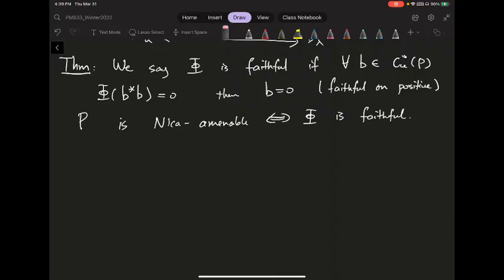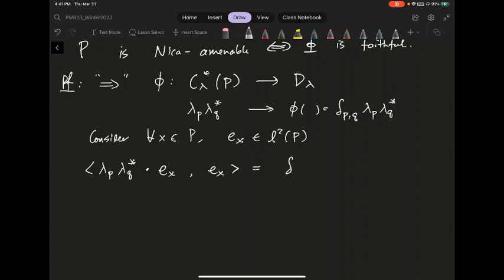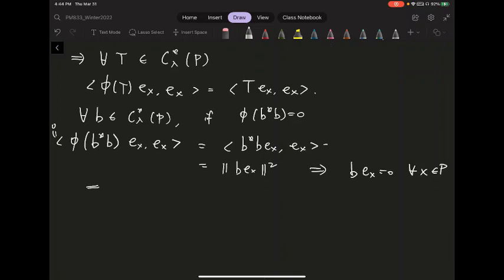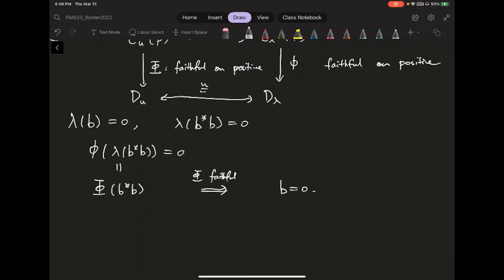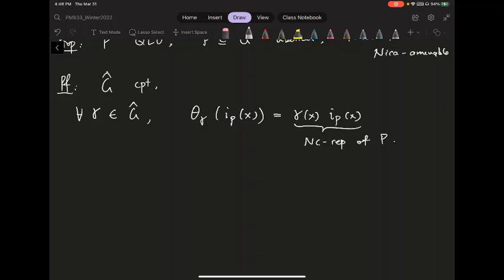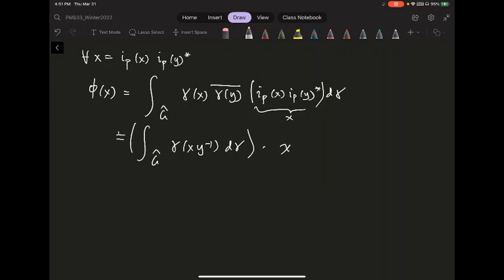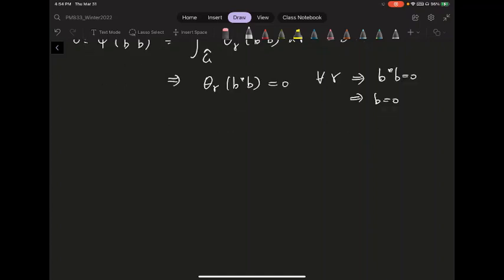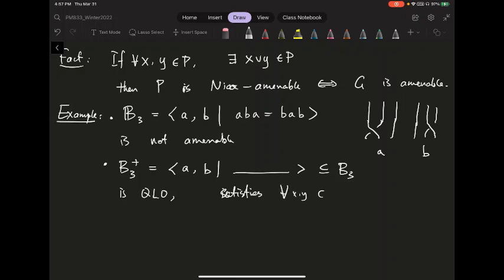Abstract Harmonic Analysis - Lecture 23 part 2